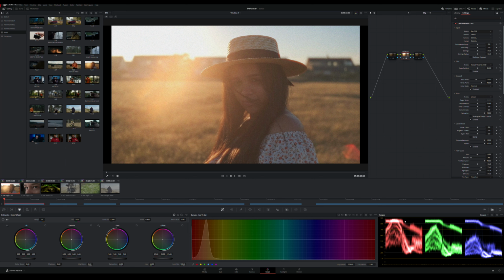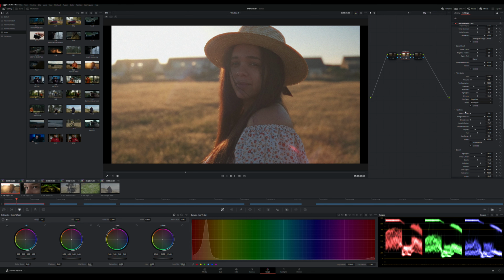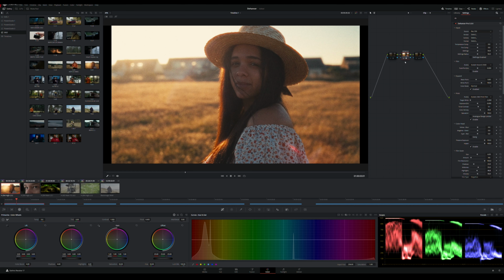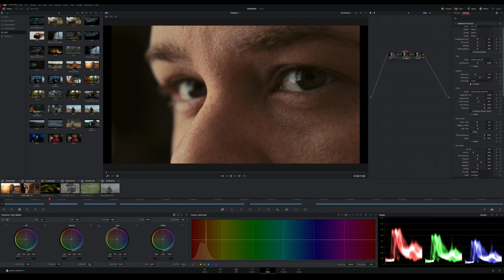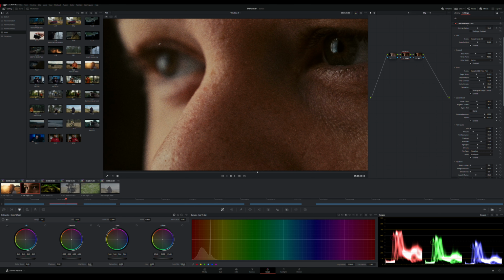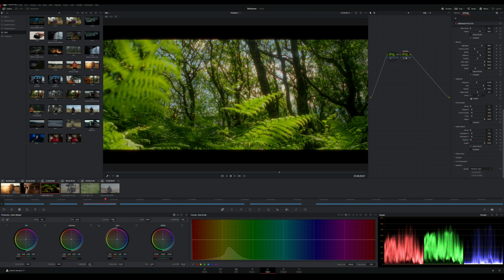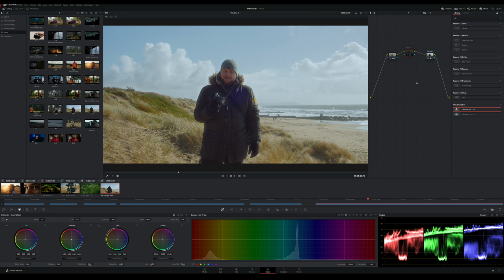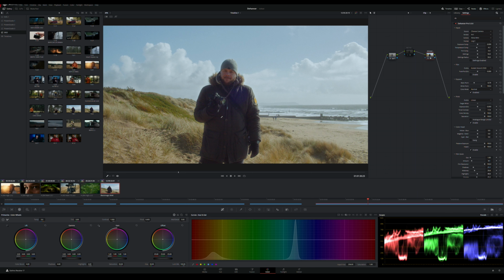Dehancer!!! The Real Secret weapon to get a Cinematic Film Look!!! 2022 Version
MY GEAR
BEST YOUTUBE MIC
PHOTOGRAPHY CAMERA
VIDEO CAMERA
VIDEO MIC
MY MOST USED DRONE
VOICE OVER MIC 2
STUDIO SPEAKERS
BEST BUDGET HEADPHONES
PHOTOGRAPHY MONITOR
VIDEO MONITOR
CHEAP 3RD PARTY FUJI LENS
MY FAV SD CARD

BEST FUJIFILM LENS FOR VIDEO
FAVORITE FUJIFILM LENS PHOTOGRAPHY
BEST BUDGET MIC FOR YOUTUBERS
BEST CAMERA FOR YOUTUBE 2021
VARIABLE ND+CPL IN 1
BEST PREMIUM VARIABLE ND FILTER